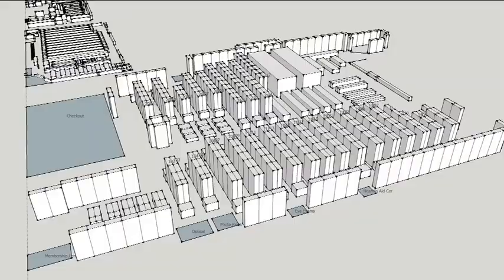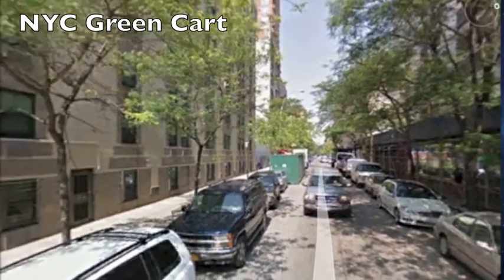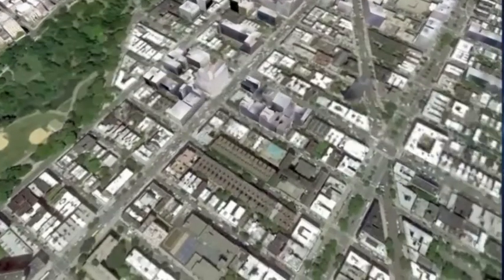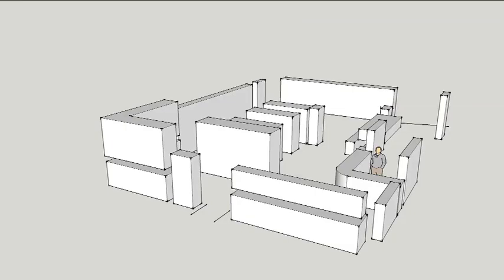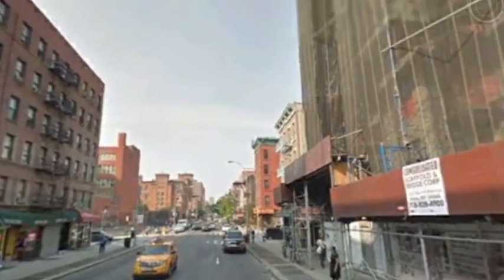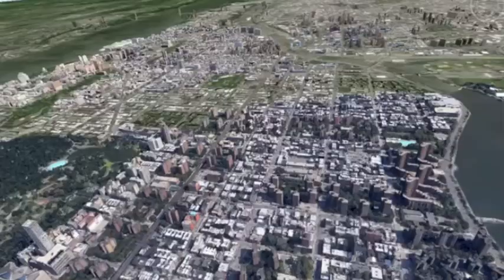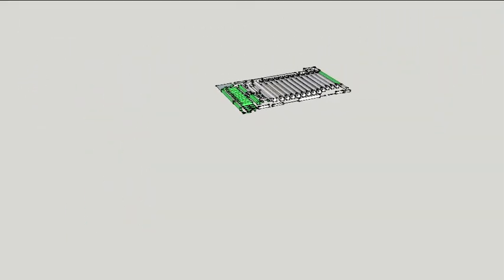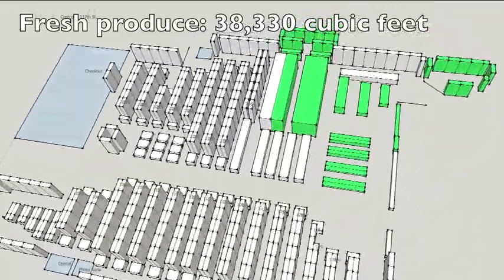The Quantified Bodega v. 2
Audio track added. Additional minor changes.